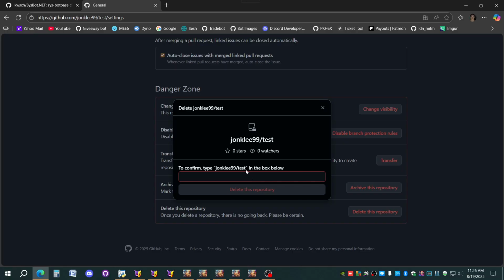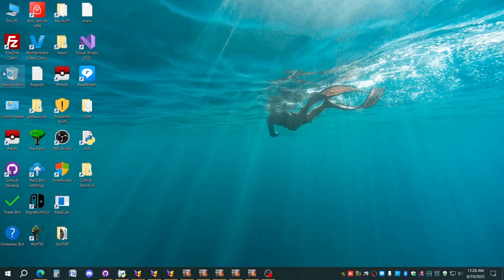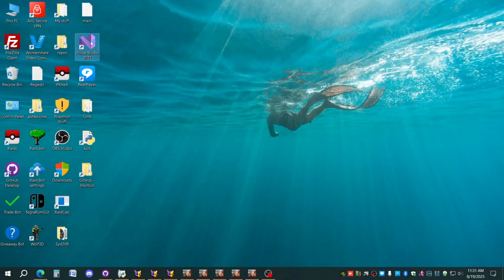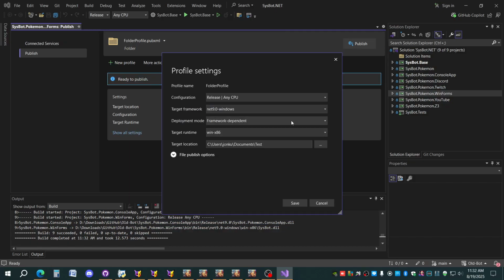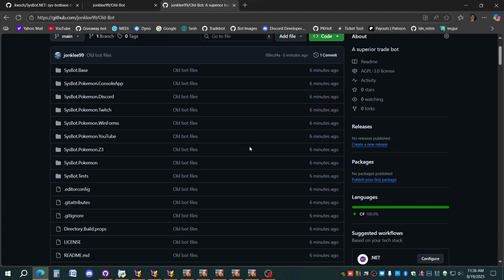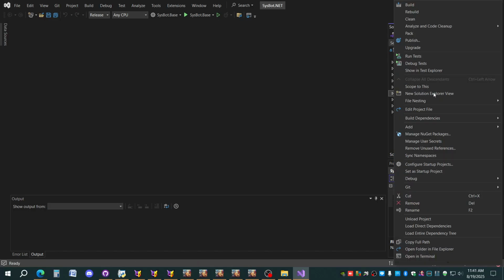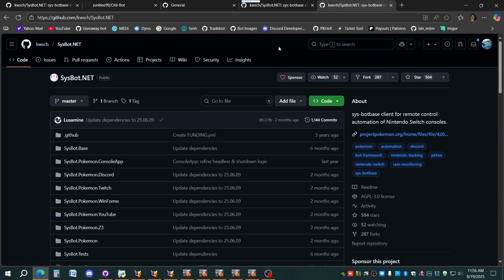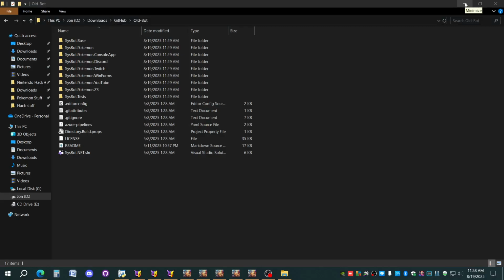How to make your own repo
How to make your repo